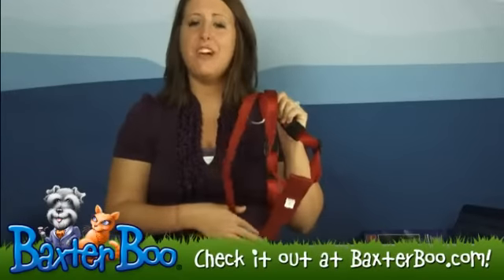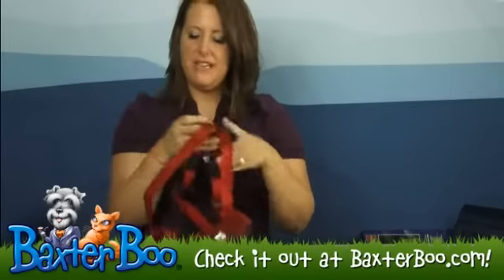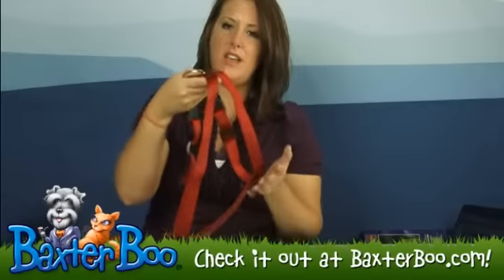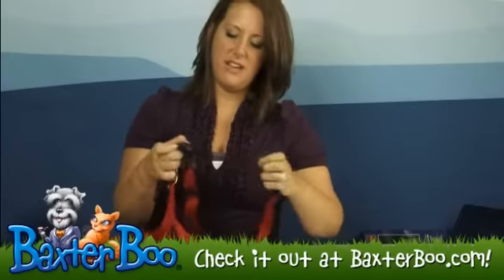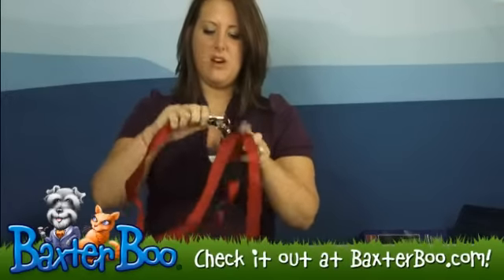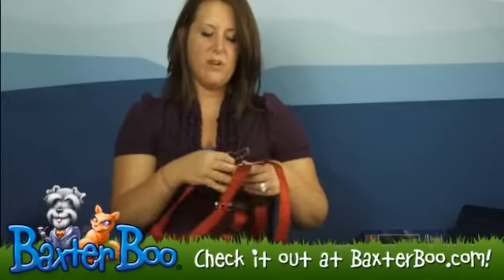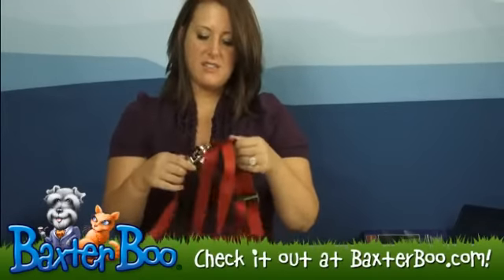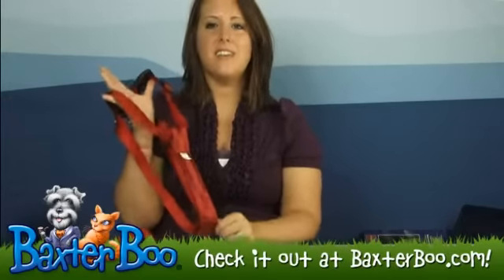Guardian Gear Dog Safety Car Harness - Crimson Red